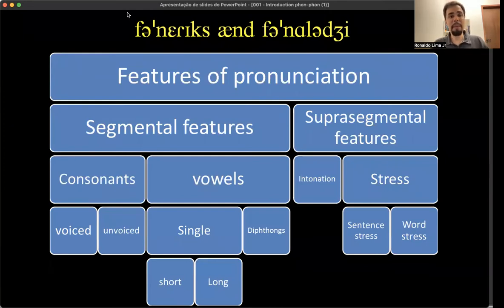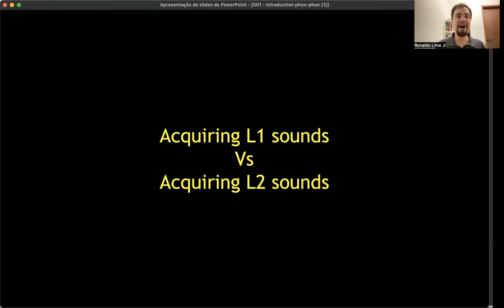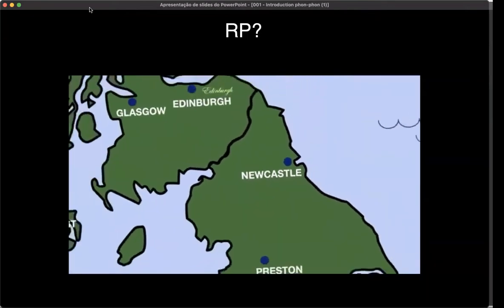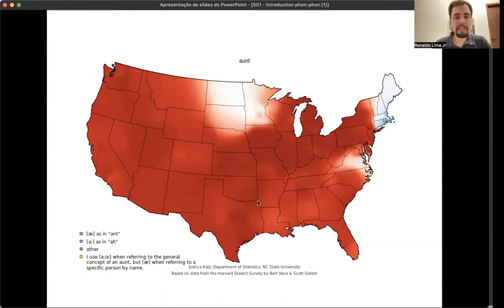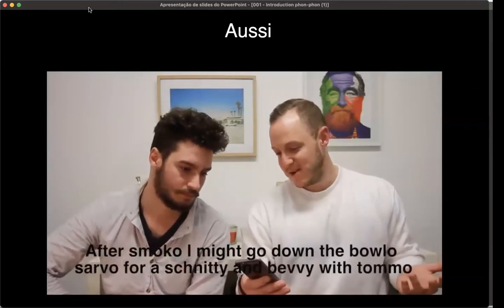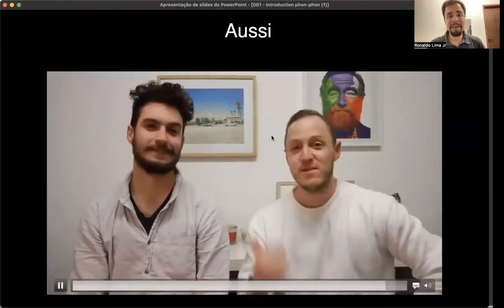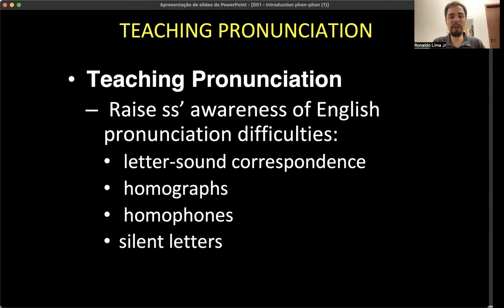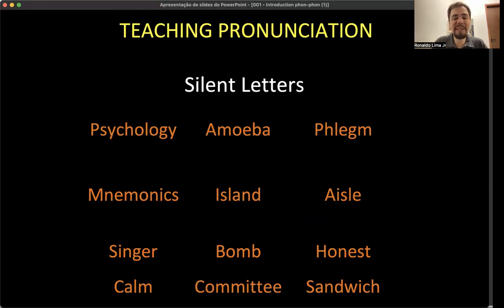01 - Introduction to Phonetics and Phonology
This is the first video for my undergraduate course English Phonetics and Phonology.